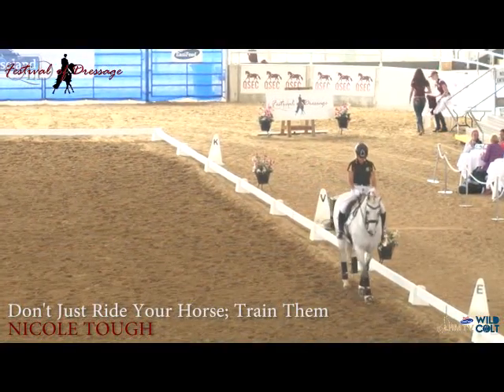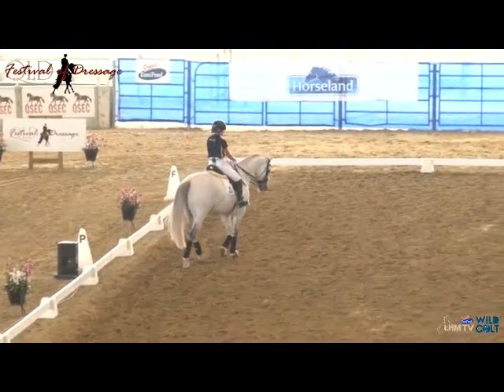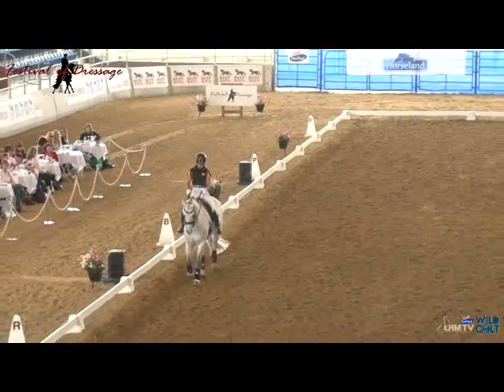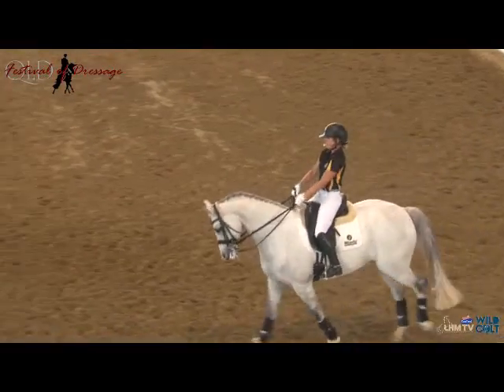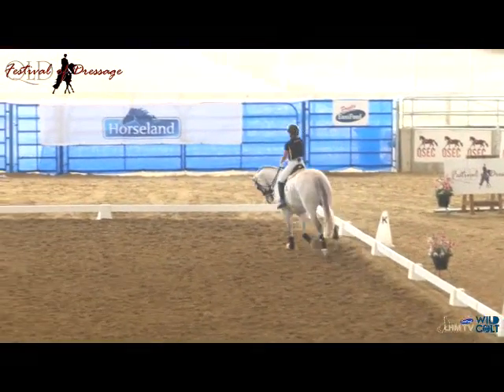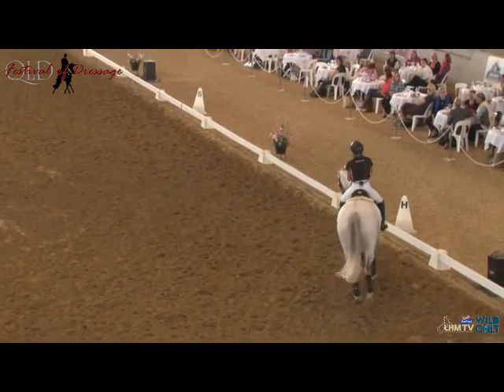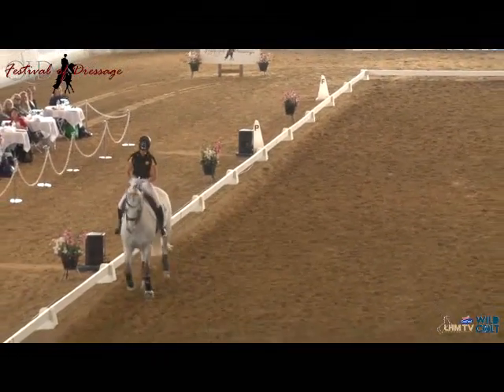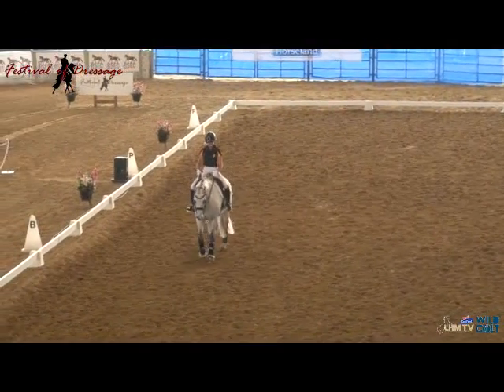Don't Just Ride Your Horse; Train Them - Nicole Tough ~LOW RESOLUTION FOR FAST UPLOAD~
~LOW RESOLUTION FOR FAST UPLOAD - HD version will be available shortly ~
Don't Just Ride Your Horse; Train Them - Nicole Tough - Qld Festival of Dressage 2014